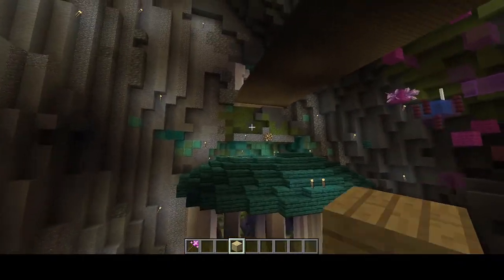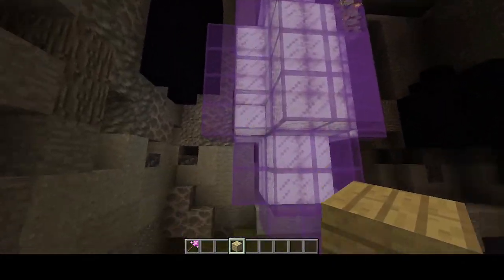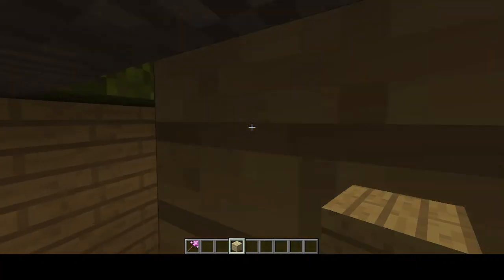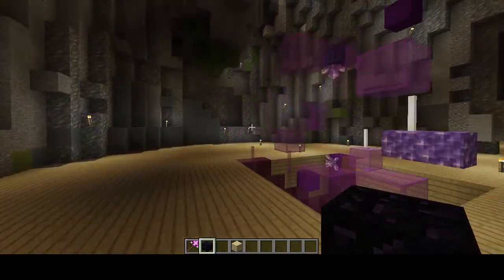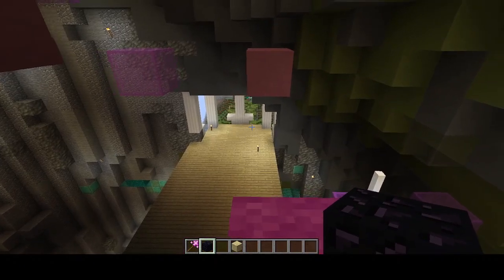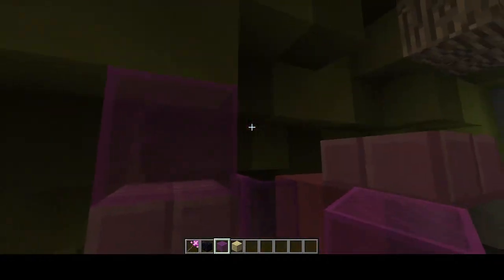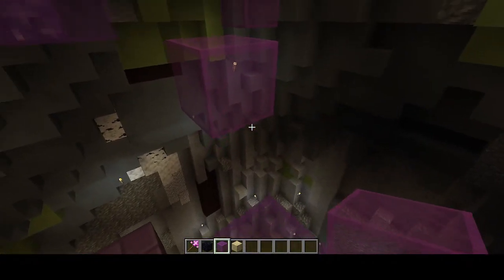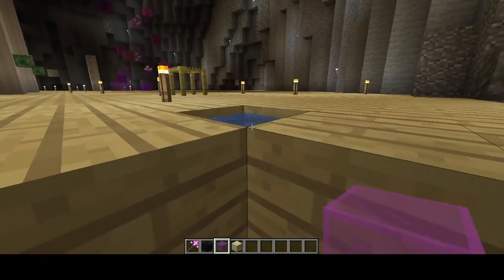Hermitcraft S9 World Download Ep3: Grian's Entity Base!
I am on the Hermitcraft world download and can do (almost) whatever I want now! Building in Grian's Entity base today!